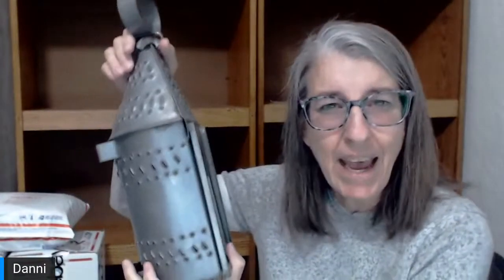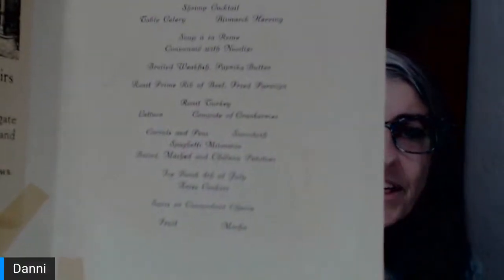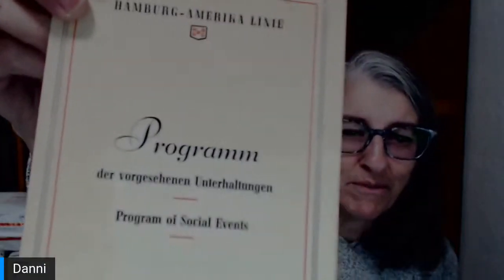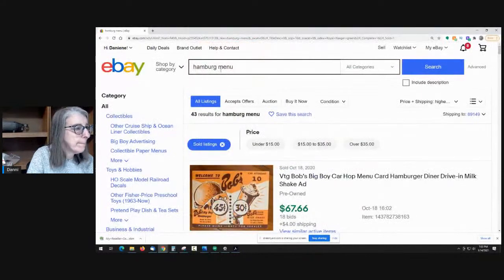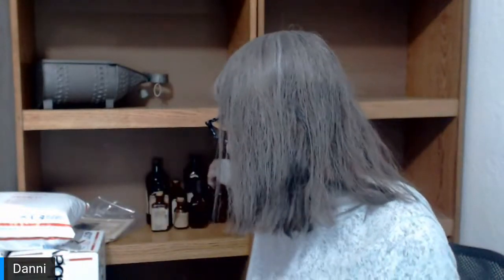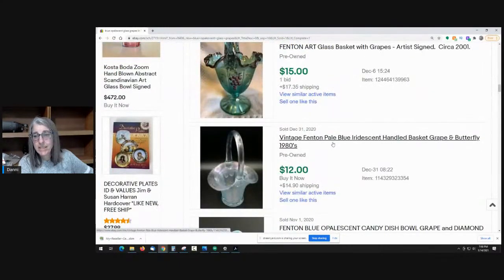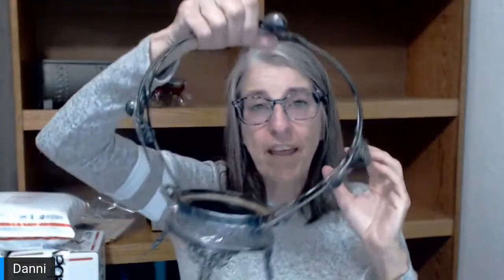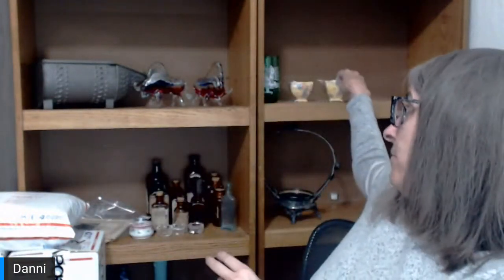What Did I Buy? Watch Me Unbox Auction Wins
I bought all of this on an online auction, what did I get?  Watch me unbox and research as I go!

Here is a link to The NICHE Lady's Ebay store :

See something that went in my cart that you'd like to buy?

To send some love:
6955 N Durango Dr Suite 1115, #299